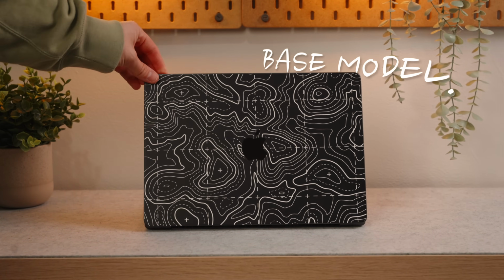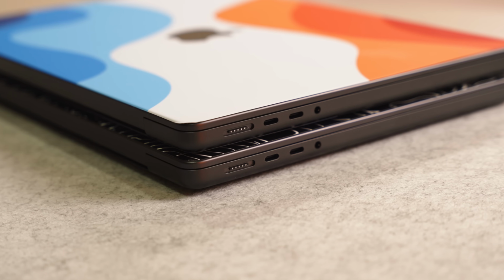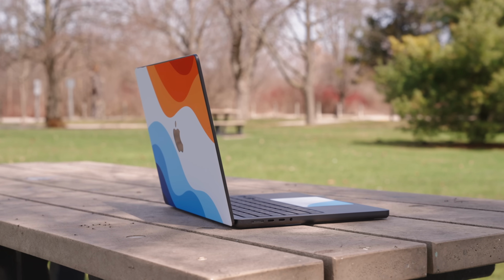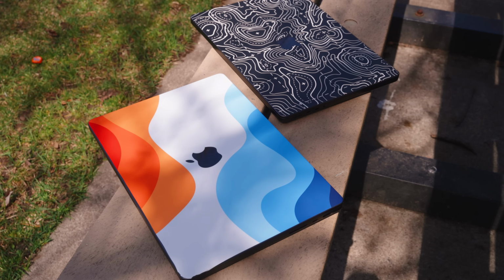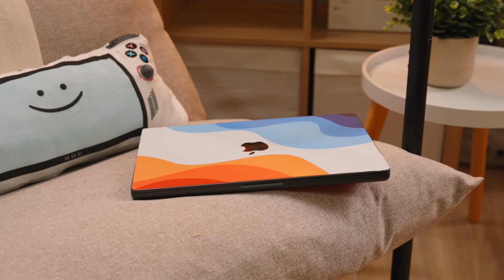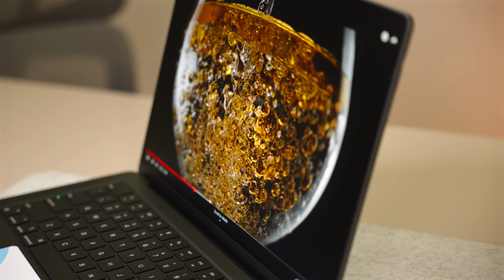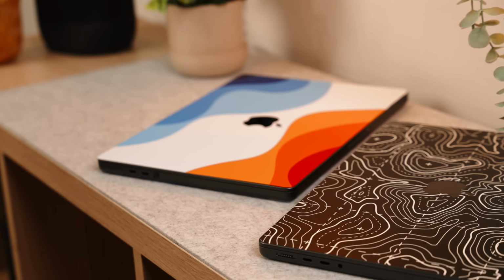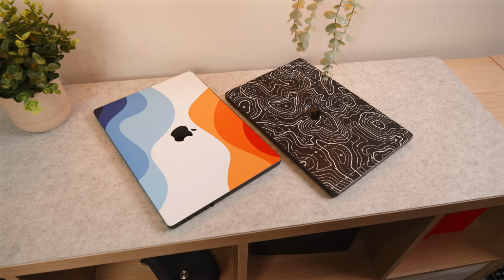Is Apple Certified Refurbished Worth It? (14" M4 MacBook Pro)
I bought a certified refurbished macbook, directly from Apple. Is Apple certified refurbished ACTUALLY worth it?

👨🏻‍💻Tech I Use:
Mic - Sennheiser MKE 400
Wireless Mic - DJI Mic Mini’s
Camera - Sony ZV-E1 Camera
Lens - Sigma 24-70mm f/ 2.8
Wide Lens - Viltrox 16mm f/1.8
Headphones - Beyerdynamic DT990
Dock - CalDigit TS4 Dock
Laptop - M3 Pro MacBook Pro
SD Card - SanDisk 128GB V90
SSD’s - SanDisk 2TB SSD
Monitor - Samsung G8 34” OLED
Tripod - Neewer Travel Tripod
Mini Tripod - iFootage Mini Tripod
Quick Release - Ulanzi CLAW

⌨️ Custom Gaming PC:
GPU - RTX 5070Ti MSI Vanguard
CPU - AMD Ryzen 5 9600X
RAM - Corsair DDR5 32GB
CASE - Lian-Li A3 mATX
AIO - Deepcool 360mm AIO
SSD - WD Black SN770 2TB
MOBO - ASUS TUF B650-PLUS
PSU - MSI MAG A850GL

(chapters)